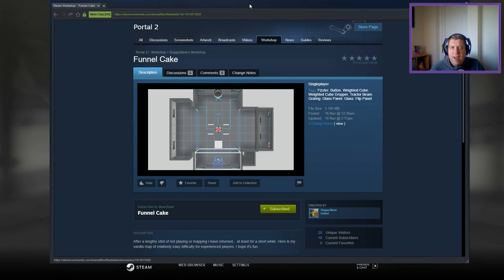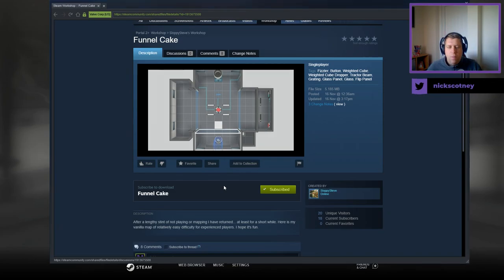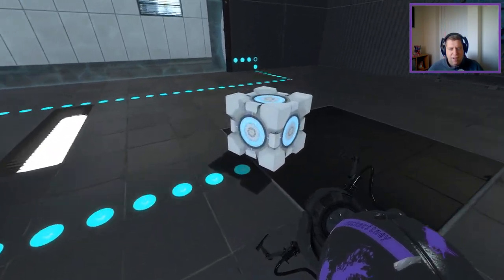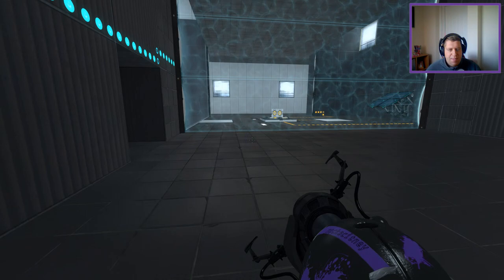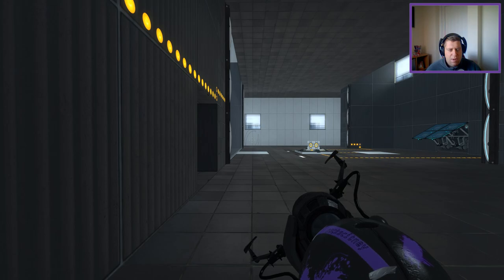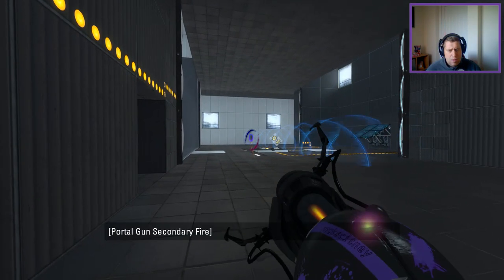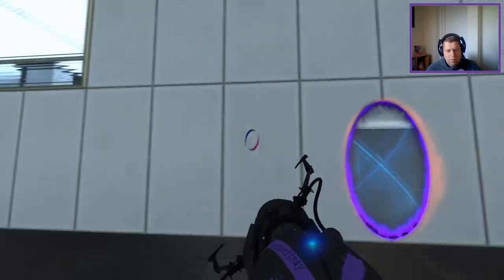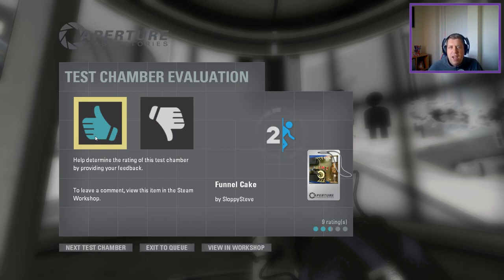[Portal 2] "Funnel Cake" by SloppySteve